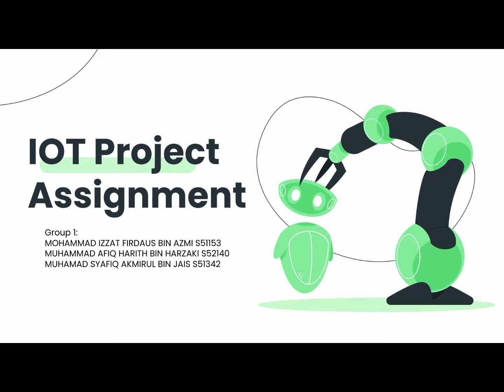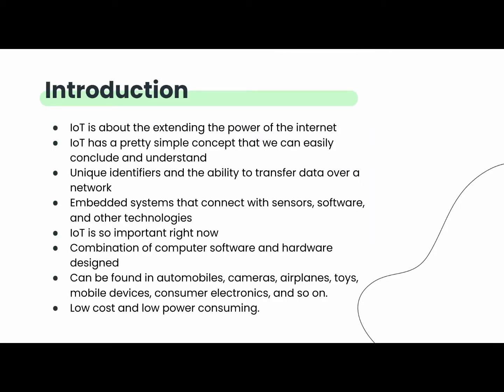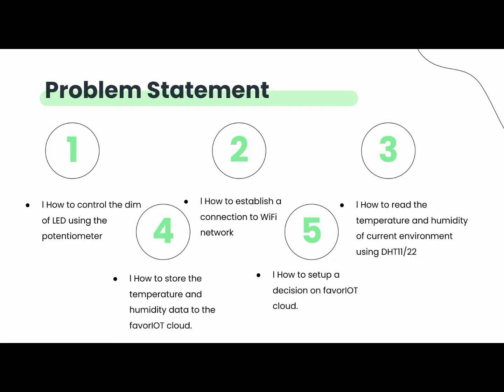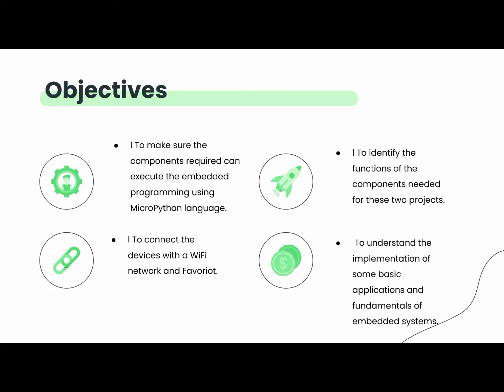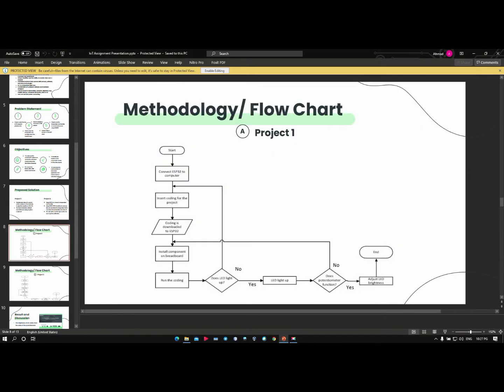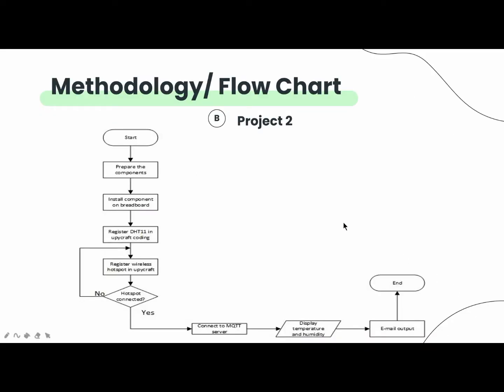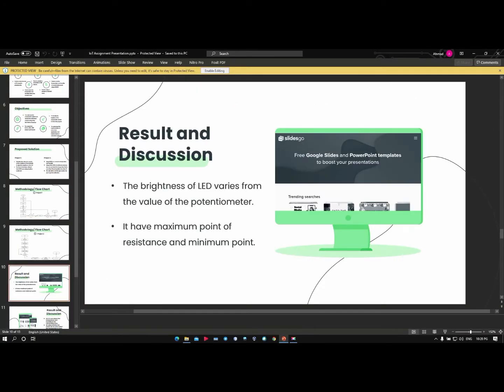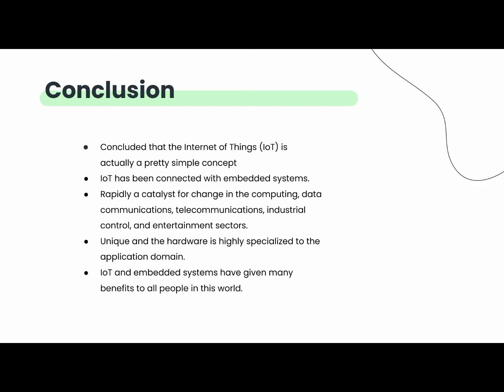IOT Assignment Group 1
Assignment IOT Group 1
MUHAMAD SYAFIQ AKMIRUL BIN JAIS S51342
MUHAMMAD AFIQ HARITH BIN HARZAKI S52140
MOHAMMAD IZZAT FIRDAUS BIN AZMI S51153